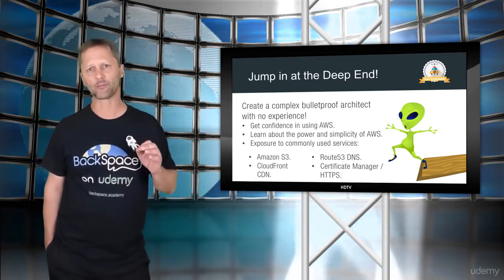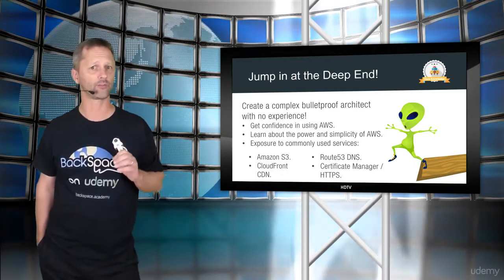14 - Bulletproof Serverless HTML5 Websites